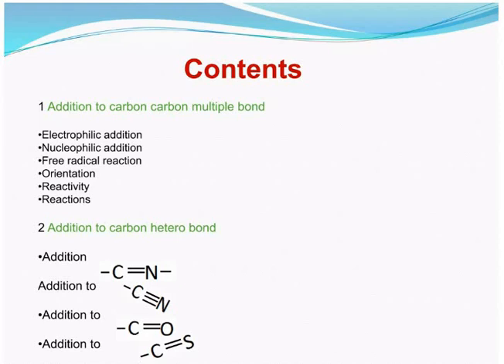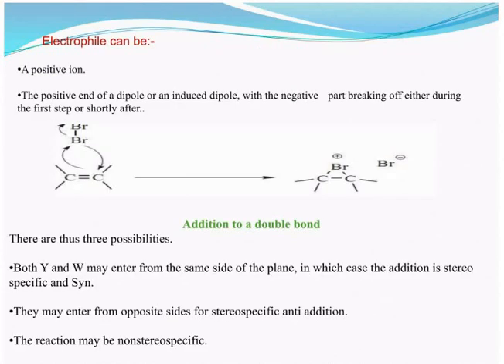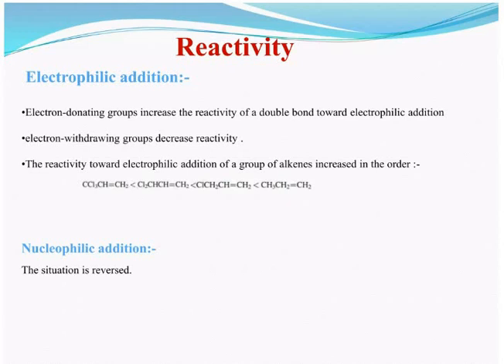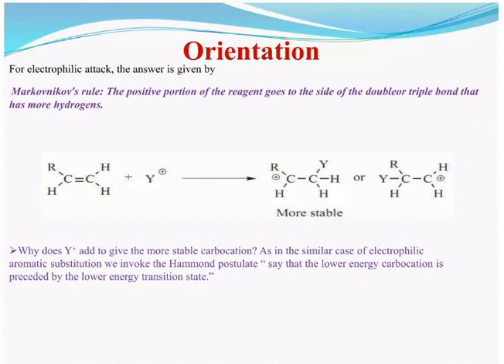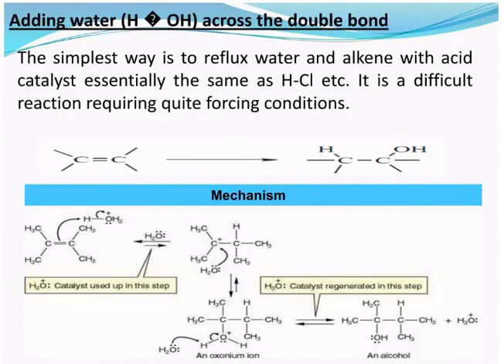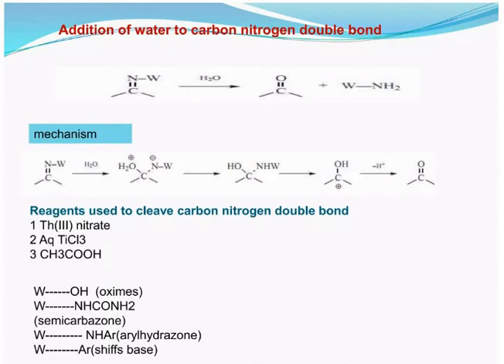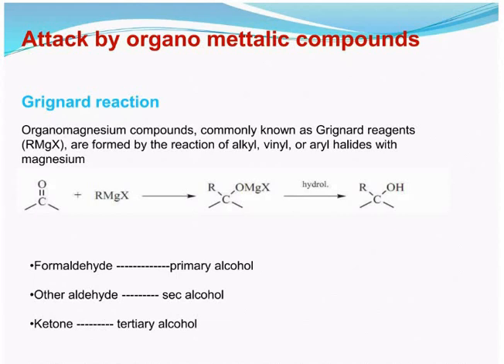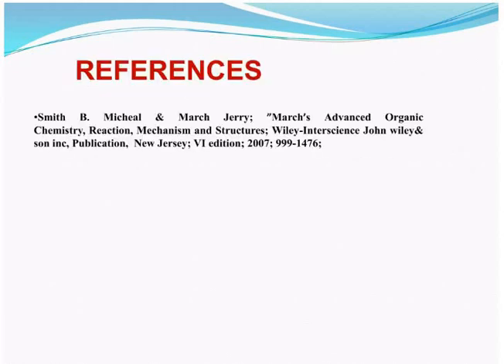Addition reactions on CC AND CN double bond and triple bond